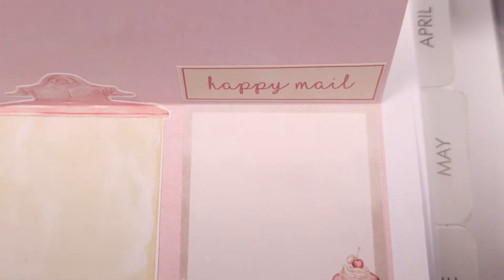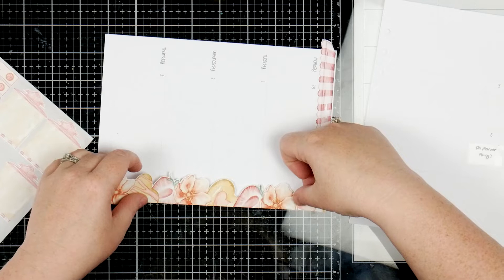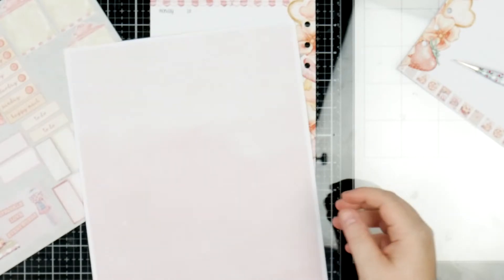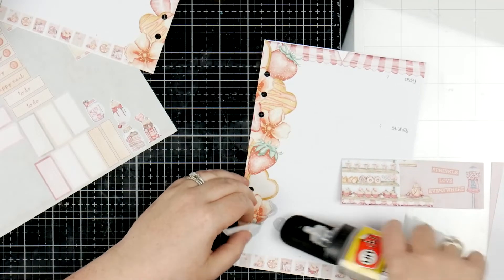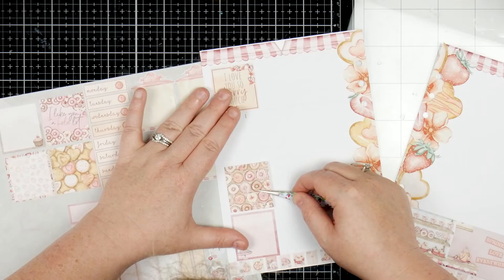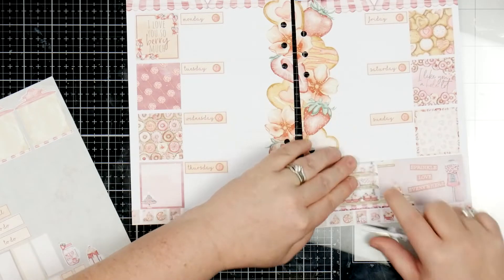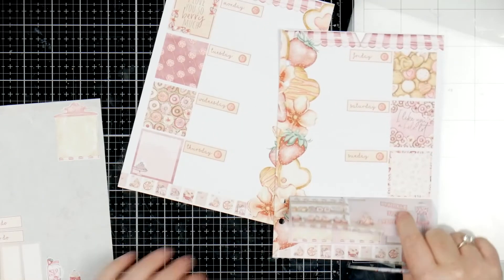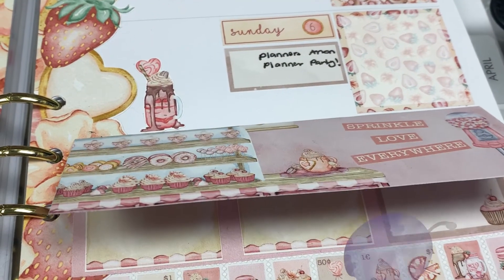Weekly Planner Decoration - Planners Anon Sweet Art Digital Kit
Making this kit took a little while, but it was sooooo worth it because this looks AMAZING! I used photoshop to create this and then cut it all out by hand rather than using a machine. It just goes to show with a little time and creativity, anyone can make a gorgeous kit from the Planners Anon Digital Creative kits!

Videos Mentioned:
Planners Anon Digital Creative Kit Project - Sweet Art Flip Out Pocket Dashboard:

Products Featured:
Planners Anonymous Digital Creative Kit - Sweet Art: $25.00